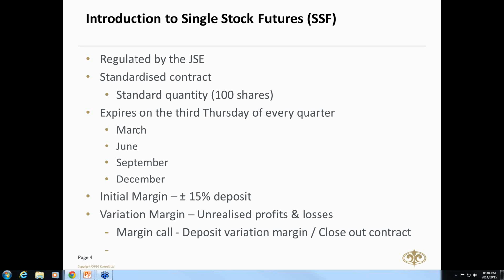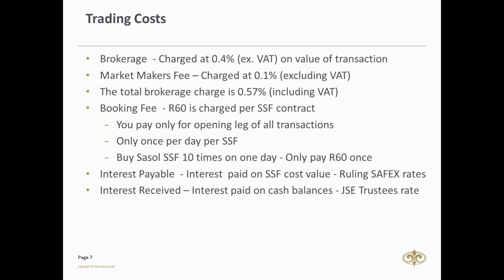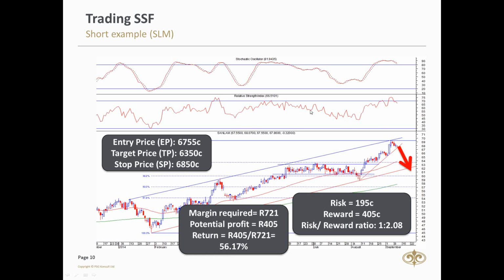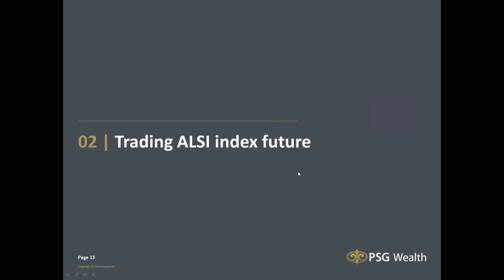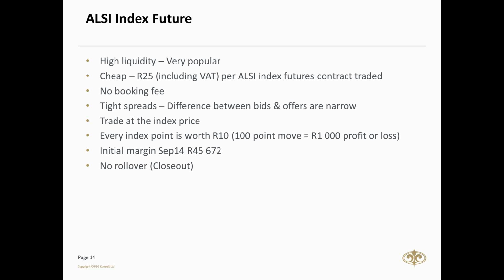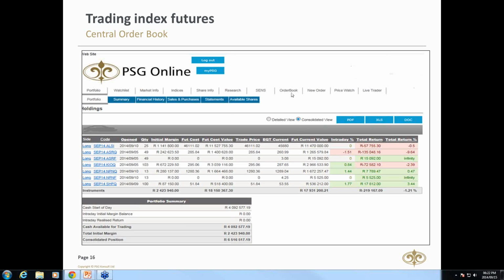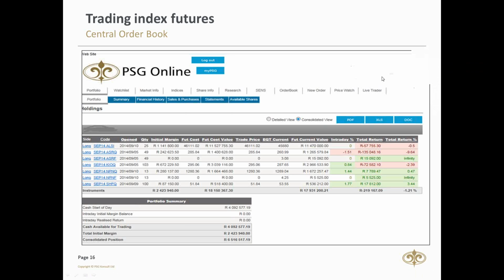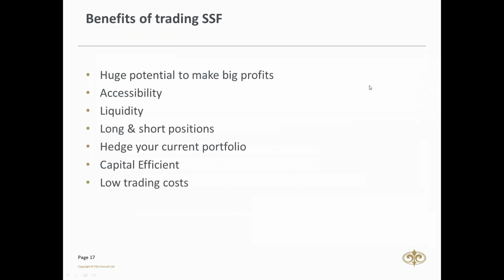Trading Derivatives SSF - Currency Futures 2014/09/15